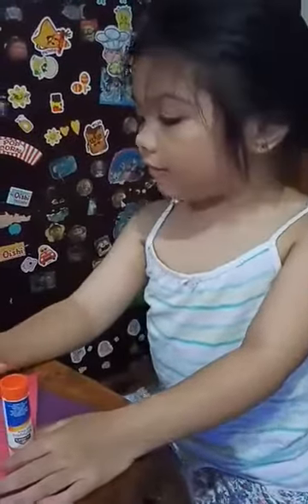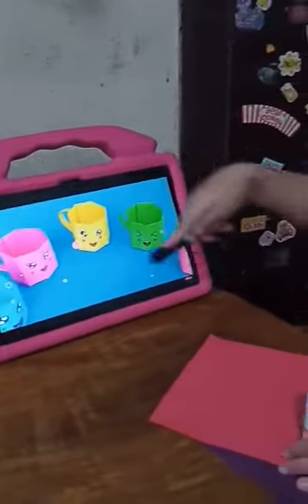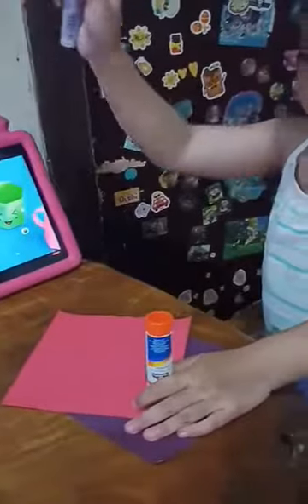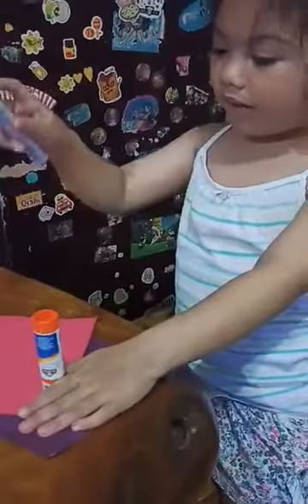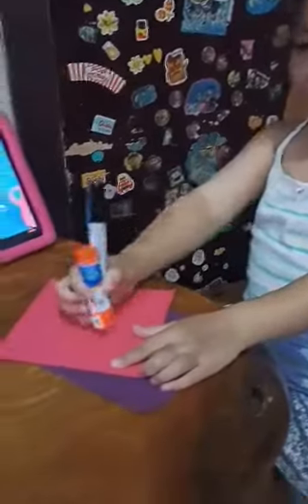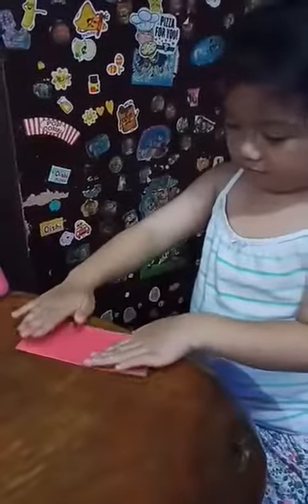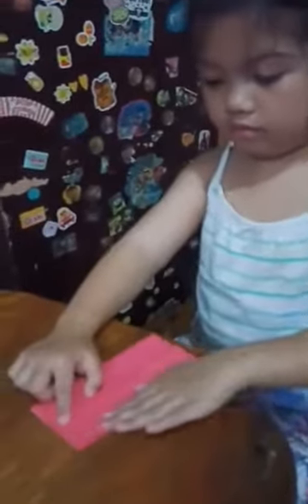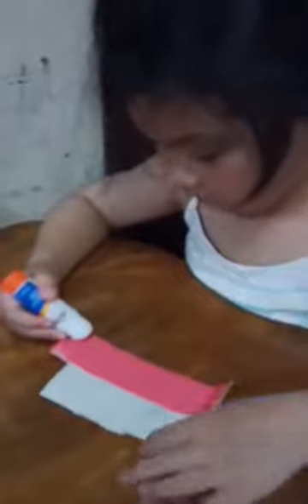Mini Mug Origami | PreK2 | Drey @ 4 Years & 8 Months